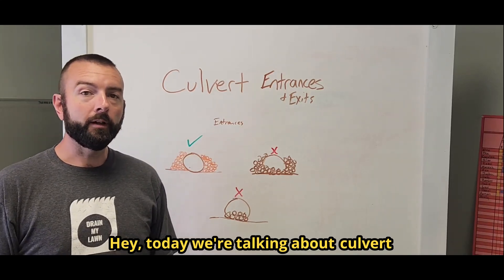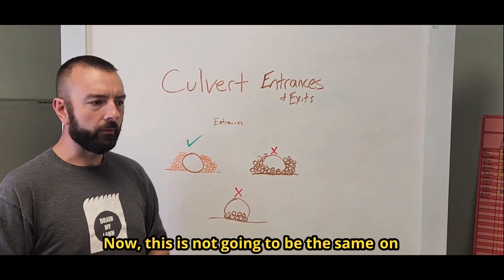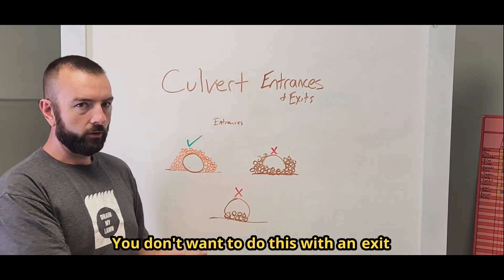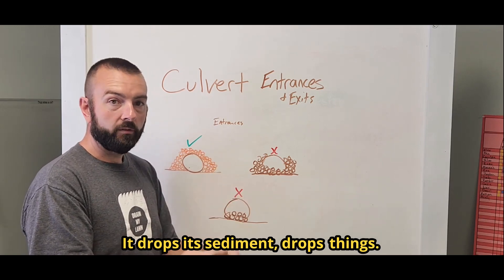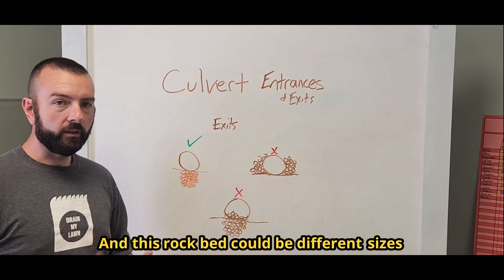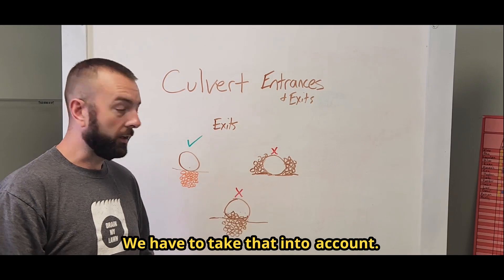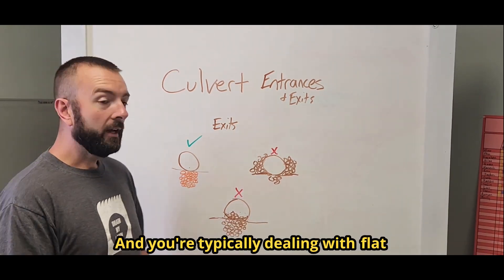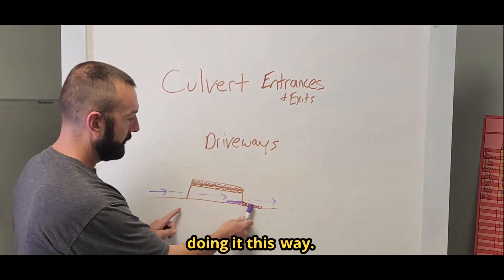The Do’s and Don’ts of Culvert Drainage — What Most People Miss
If you're installing a culvert or dealing with erosion problems, this video is a must-watch. We break down how to properly build culvert entrances and exits to manage water flow, prevent erosion, and avoid costly mistakes. Whether it's for a driveway, drainage ditch, or fast-moving stormwater, getting the details right is critical.

👷‍♂️ Learn:

The biggest mistakes people make at culvert inlets and outlets

How to use riprap and geotextile for erosion control

Why sedimentation ruins drainage systems

What NOT to do when placing rock at culvert pipes

This guide is ideal for DIYers, landscapers, contractors, and anyone serious about proper drainage. Stop water damage before it starts.